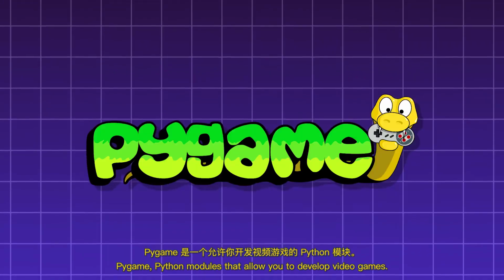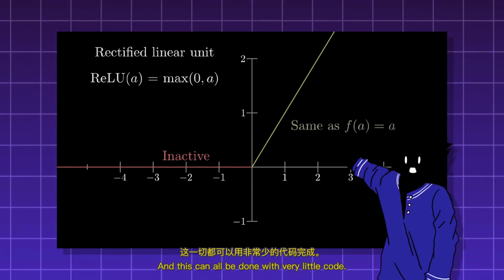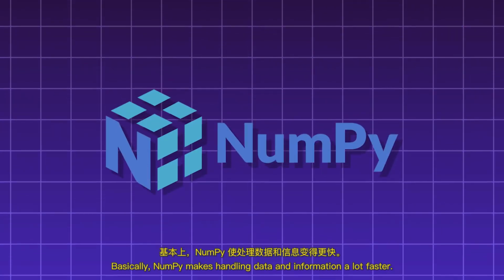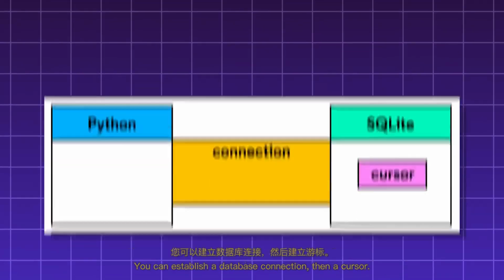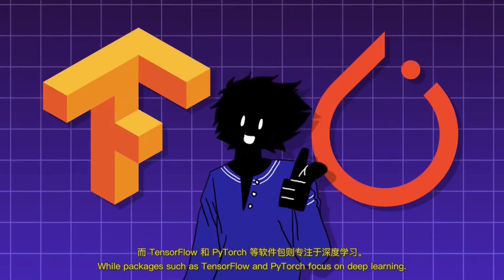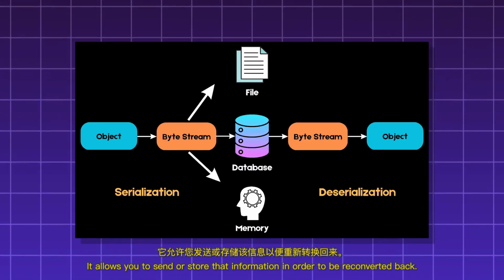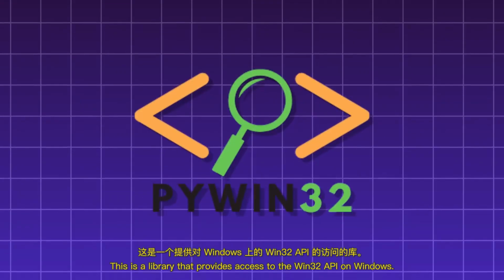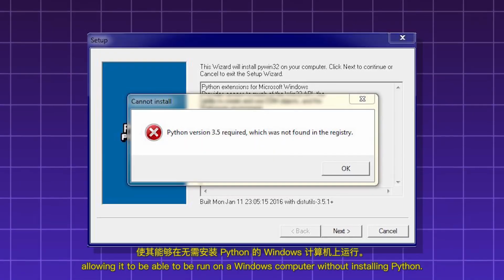13分钟解释每个Python库模块 ｜ Python 常用库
配套资料/学习了解/接单派单（免费咨询）
系统课程涵盖：核心编程、网络编程、数据库编程、网络爬虫、网页开发、Django入门到实践、JS逆向、安卓逆向、数据分析、AI人工智能…零基础到接单、就业全覆盖！